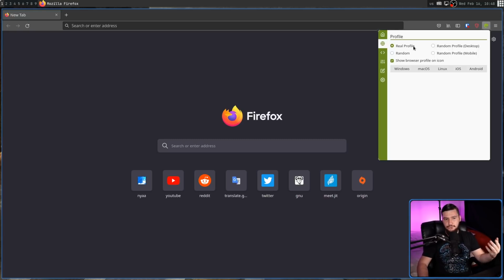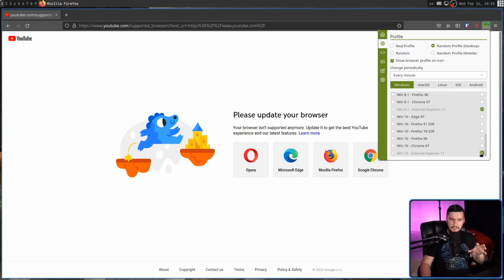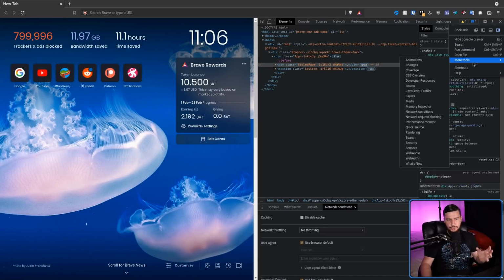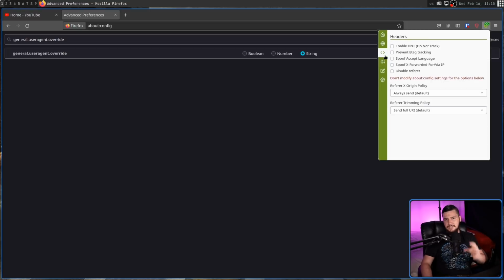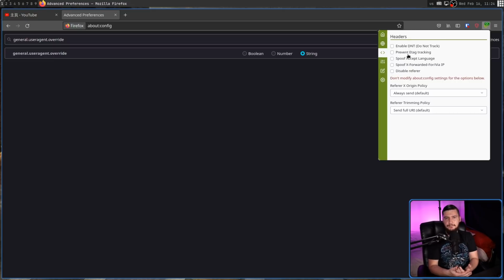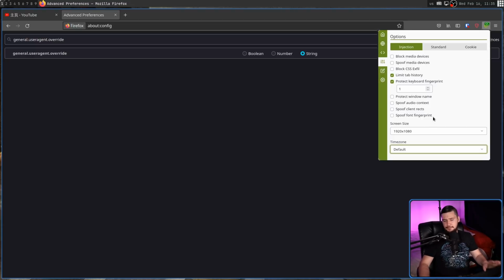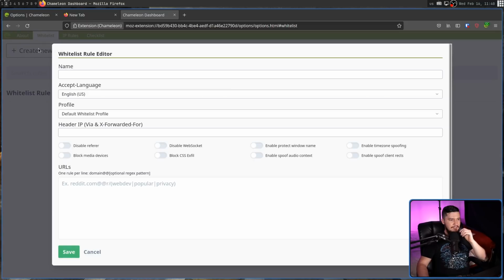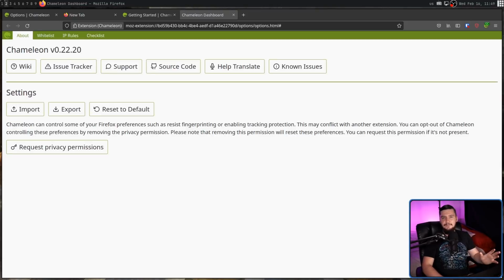Hide Your Browser In Plain Sight With Chameleon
Browser finger printing will always be a problem but one of the simplest actions you can take is spoofing your browser profile in a way that looks real and Chameleon will help you do that.

Credits
🎨 Channel Art:
All my art has was created by Supercozman